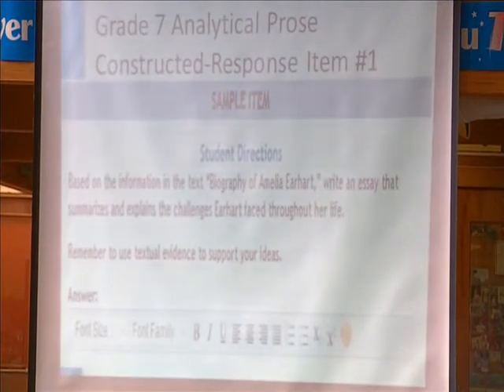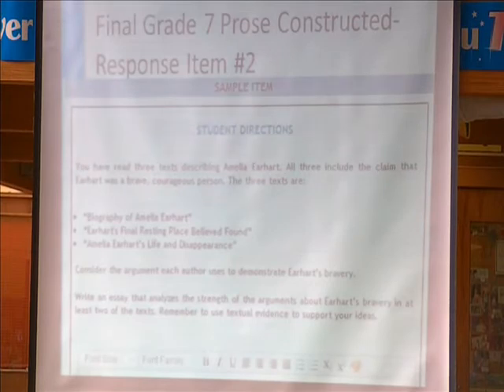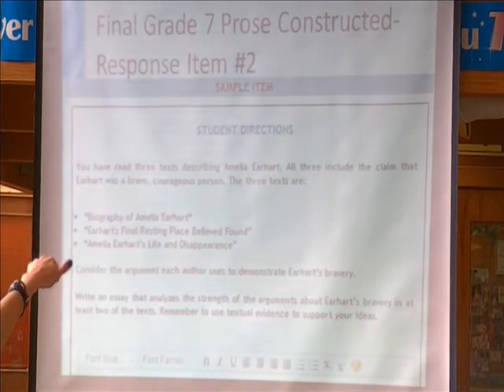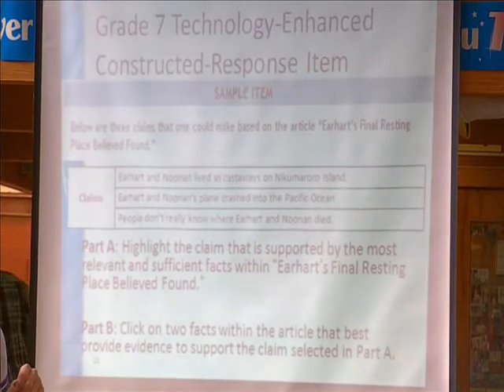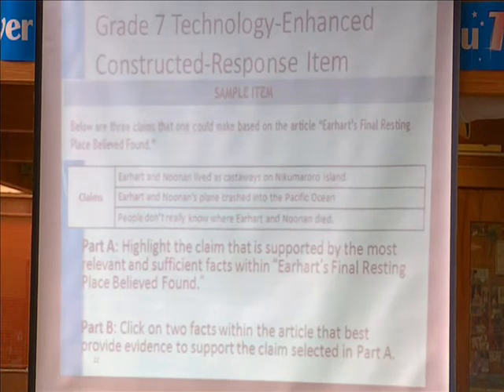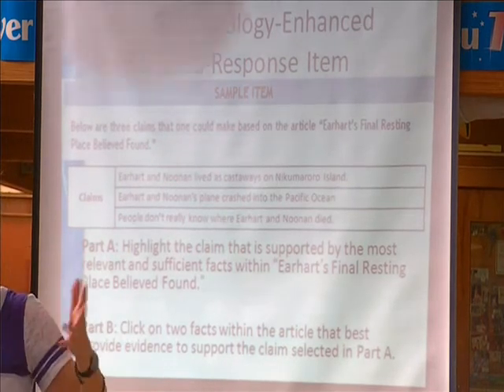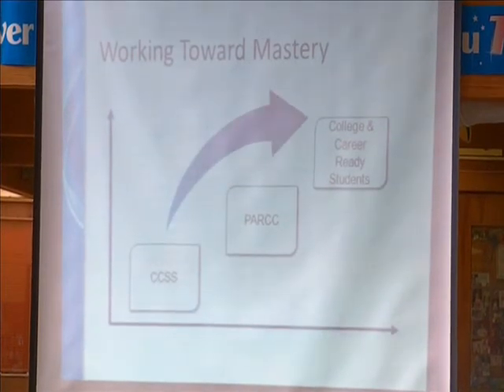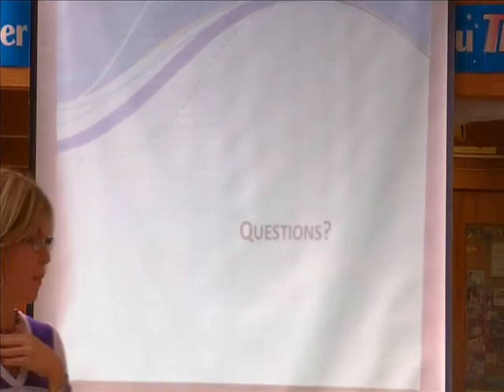PARCC 7th Grade Sample ELA Questions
Want to know how the Common Core is connected to PARCC? Then join Lee Ann Wall, Chanda Johnson, and Keith Courville for a special training on the Common Core State Standards and PARCC exams. There is a special focus on the best practices of common core, along with the different question types of PARCC. Information from PARCC's Educator Leader Cadre (ELC) of Fall 2012 is presented. Topics in this play list include Response to Intervention (RTI) and Common Core, Common Core throughout Multiple Grade Levels, Assessment Descriptions, 7th grade sample questions, and more!